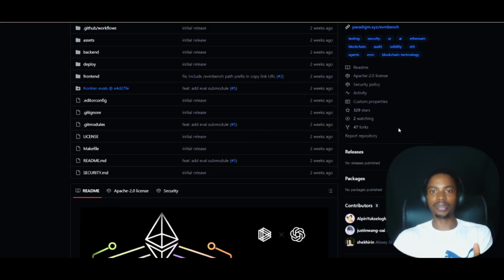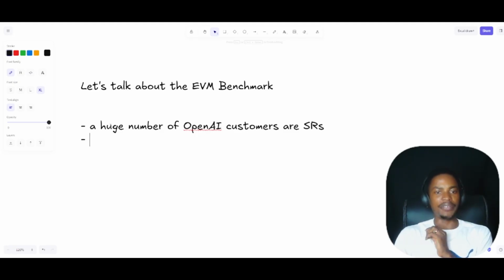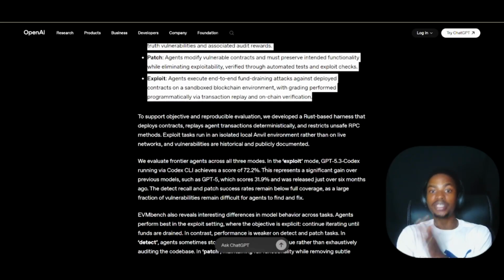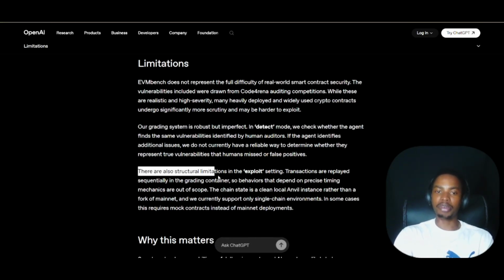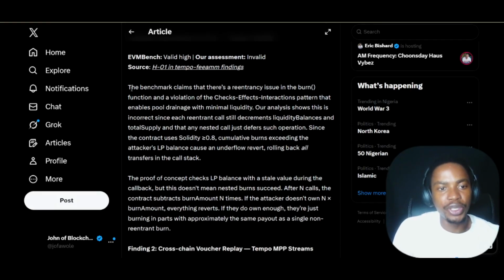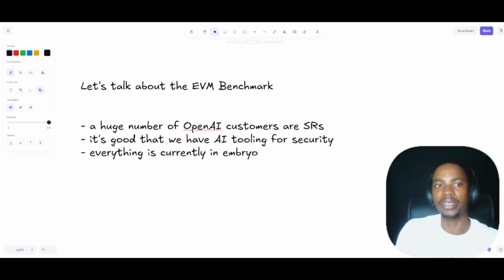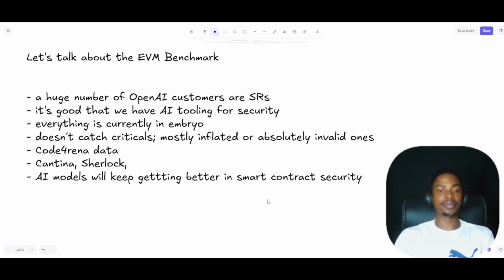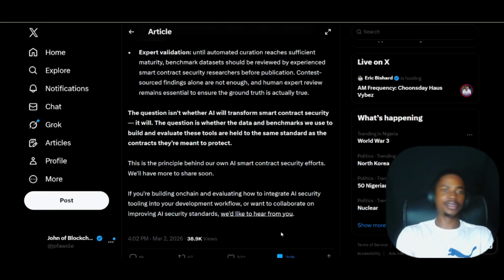OpenAI's EVMBench: Not as Powerful as They Claim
timestamp:
0:00 intro
1:57 OpenAI release
6:13 OZ's findings
10:13 outro